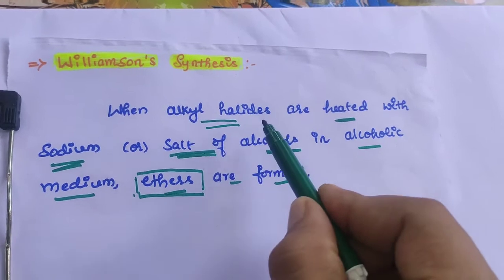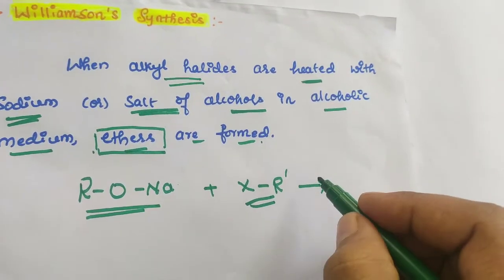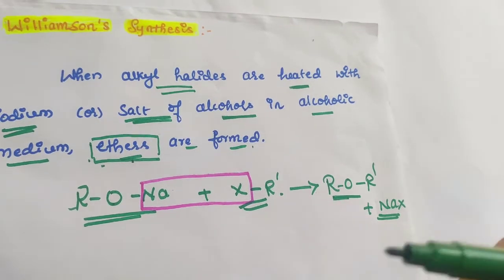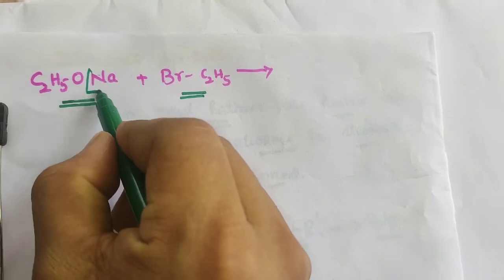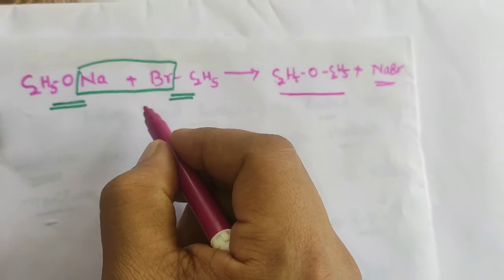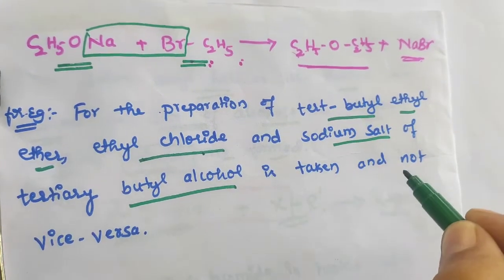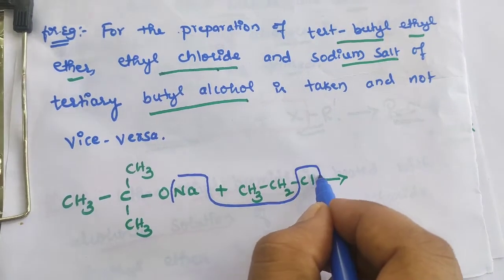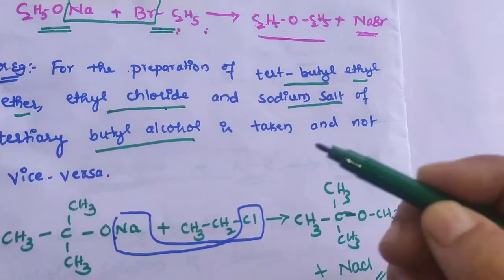Williamson's synthesis ||Name reaction|| (English)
Hi guys... In this video i have explained about  Williamson's synthesis

Williamson'ssynthesis reactionofwilliamsons'ssynthesis namereaction explainthemechanismofwilliamson'ssynthesisinenglish#